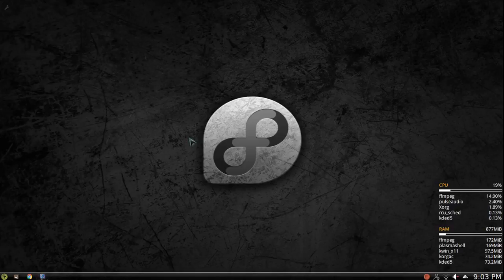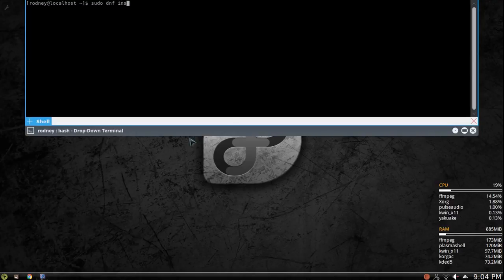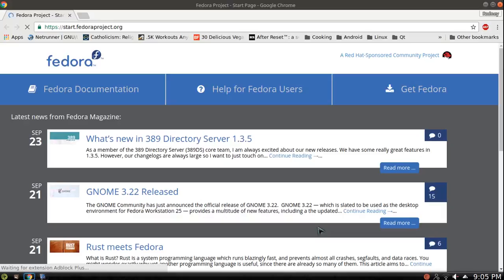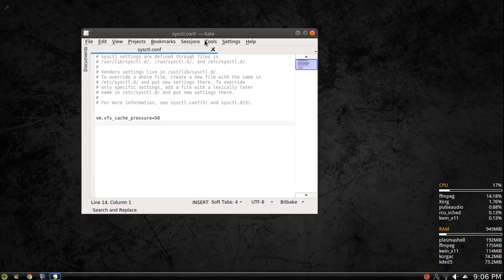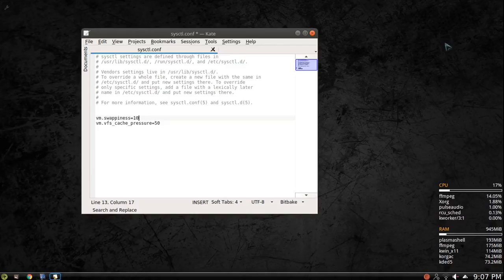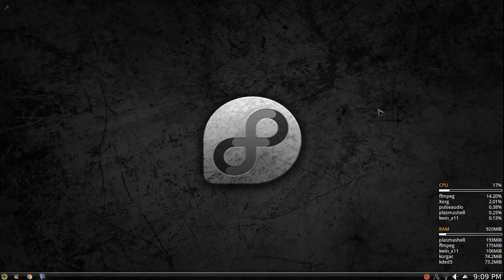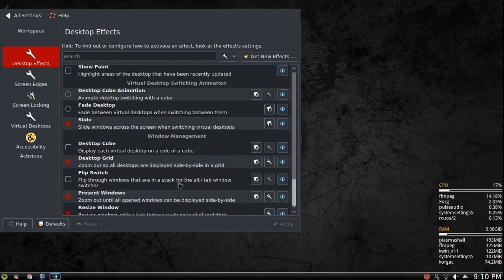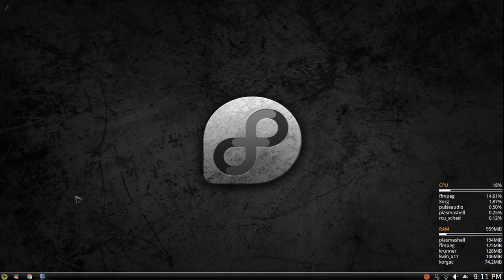Fedora 24 KDE Speed Tweaks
Three techniques I use to speed up my kde.

1) Install Preload
2) Change swappness and vfs_cache_pressure
3) Remove certain desktop effects and change the compositor settings